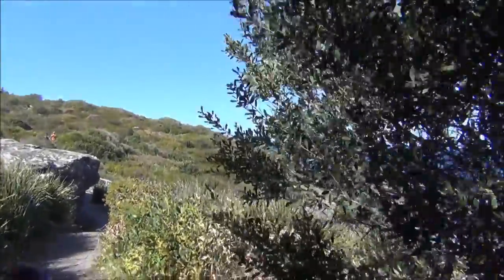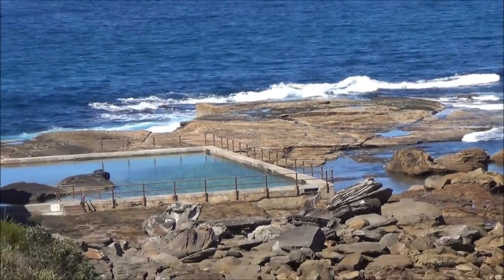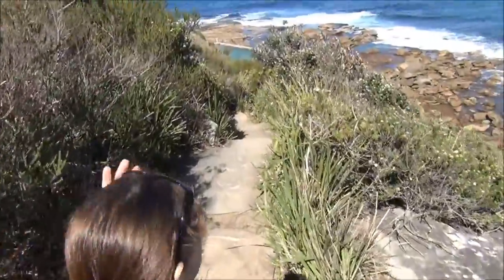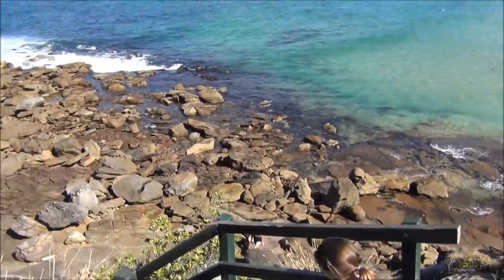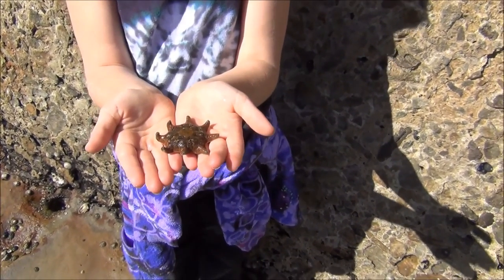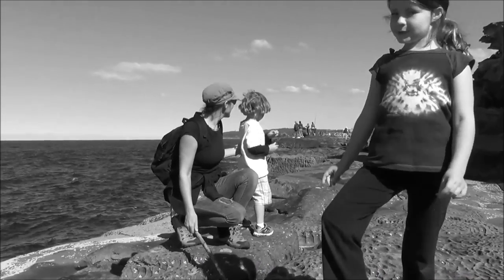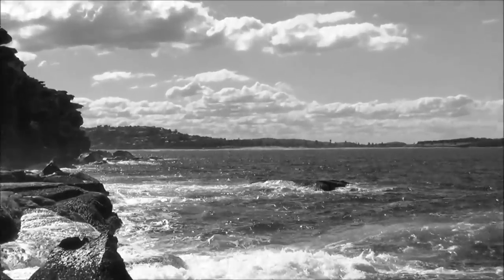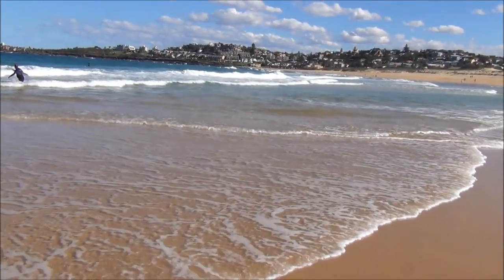Exploring Tidal Pools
Inspired by a the Fould family visit, we decided to checkout the tidal pools during low tide. We have found everything from starfish, crabs to octopus'. This is about 1/2 mile from our house.